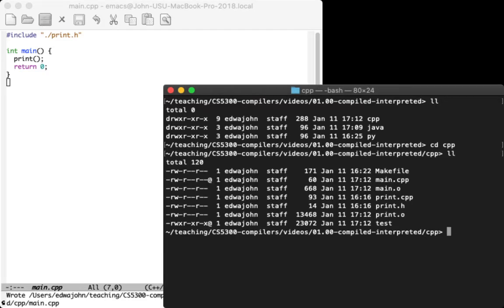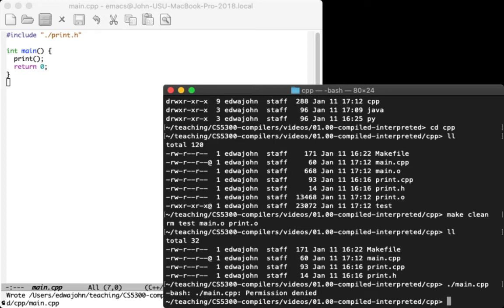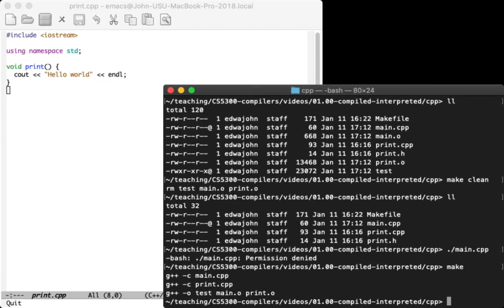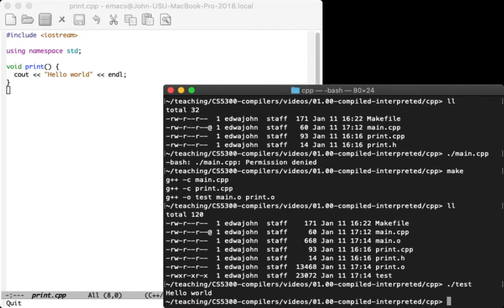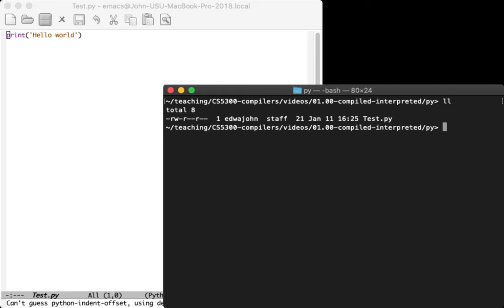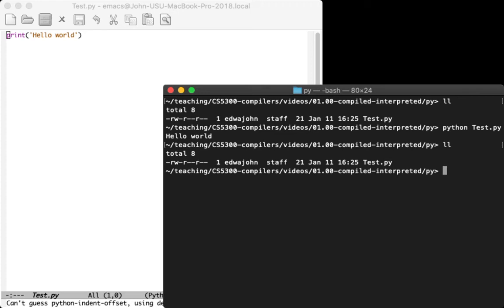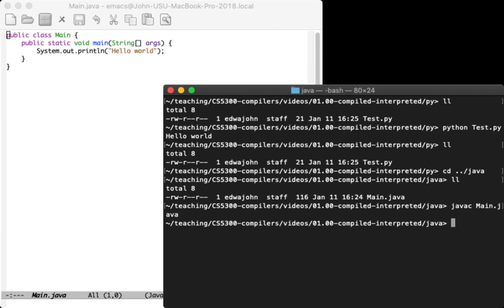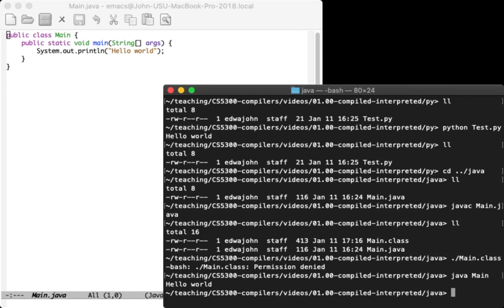Compilers 1.0 - Compiled and interpreted languages